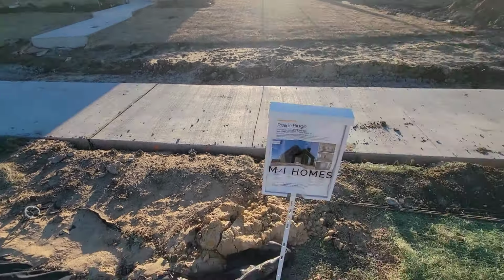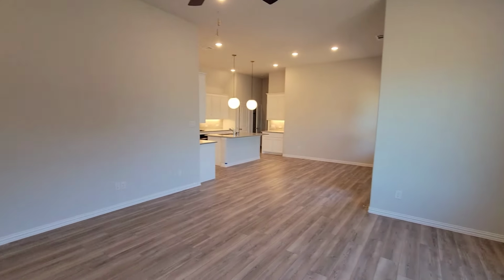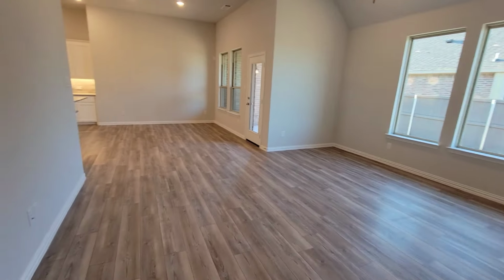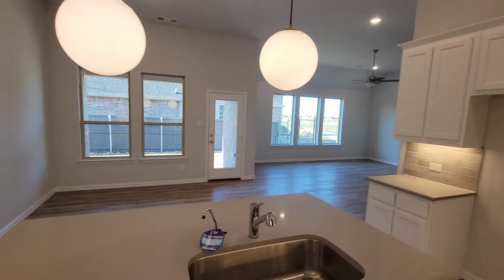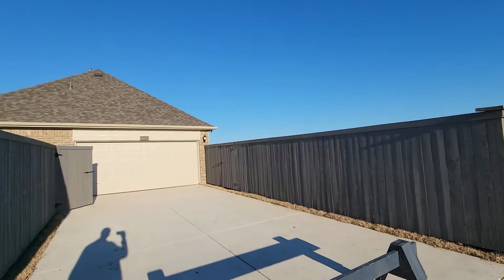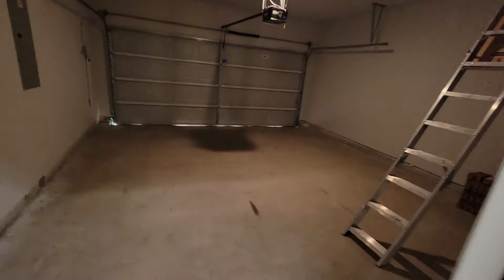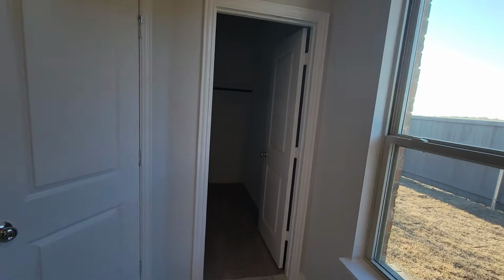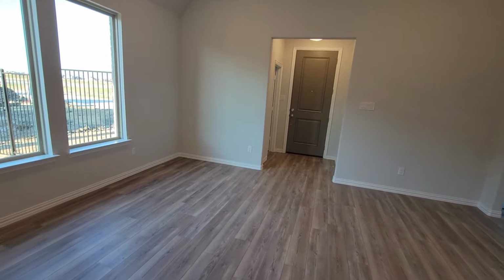The Marigold by M/I Homes in Midlothian tx / Prairie Ridge Community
$397,990

Plan Marigold - D

School District Midlothian ISD

Estimated Move in Date Ready Now

Bed 3

Bath 3

Garage 2

Homesite 4007

Series Cottage Series

OVERVIEW
About 3541 Coneflower Trail
Get Directions
SQUARE FEET
1,845
STORIES
1
BEDROOMS
3
FULL BATHROOMS
2
HALF BATHROOMS
1
GARAGES
2 (Rear Load)
City
Prairie Ridge, TX
County
Ellis
School District
Midlothian ISD
MLS Number
20476041
Owner's Suite
First Floor
Foundation Type
Slab
Home Plan
Marigold
Homesite
4007

Part of the Cottage SeriesShow

Charming Single-Story Home Available With Over 1,800 Square Feet
Welcome to this artfully crafted single-story Marigold home at 3541 Coneflower Trail. With 1,845 square feet of living space, 3 bedrooms, 2.5 bathrooms, and an open-concept layout, this home is perfect for everyday living.

From the charming covered porch, step into the expansive foyer that leads to the family room. Storage space is abundant, with a sizable closet for coats and seasonal decor. The family room is the perfect place to relax and unwind, with natural light flooding the space!

A private hallway leads to 2 large bedrooms and a full bathroom.

The family room flows seamlessly into the dining room and kitchen, making it easy to entertain guests. The kitchen is a central focal point, with an elongated set of cabinets, counter space, and an oversized eat-at-island.

Off the kitchen, a hallway leads to a large laundry room and the expansive private owner's suite, complete with sloped ceilings, a double vanity, and a large walk-in closet.